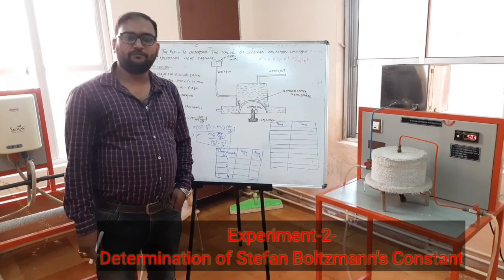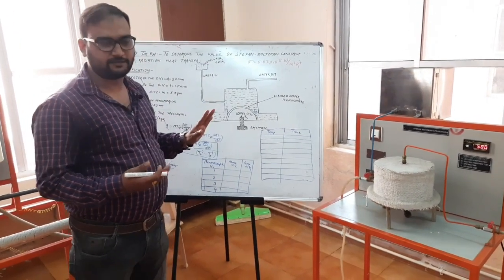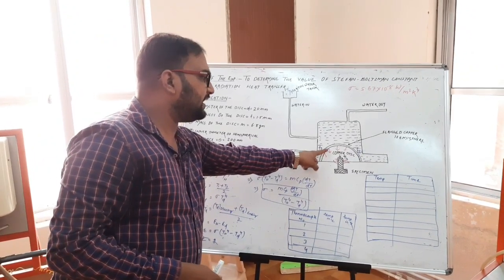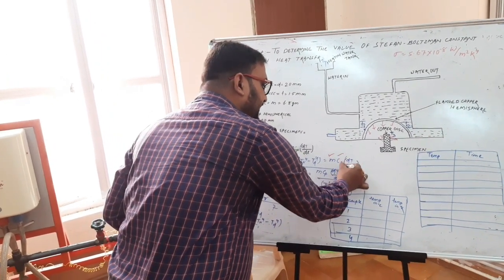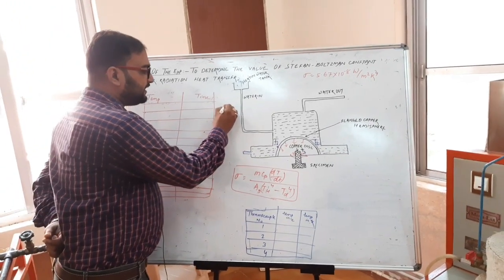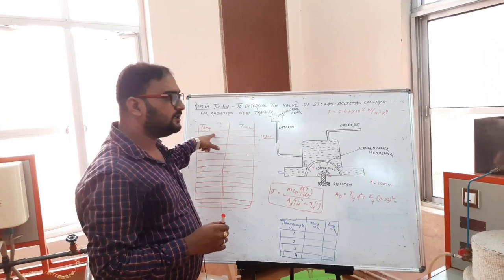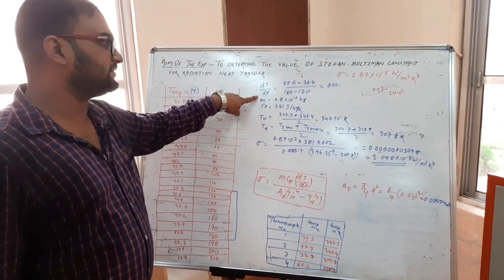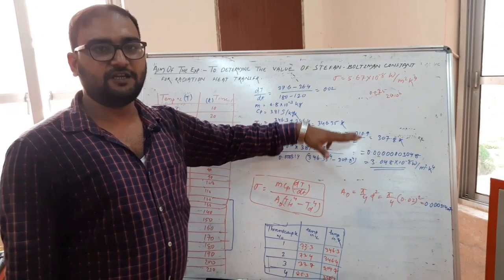Determination of Stefan Boltzman's Constant value||practical Heat transfer Lab 2||virtual lab satya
Determination of Stefan Boltzman's Constant value. It is a lab experiment belongs to Heat transfer lab .